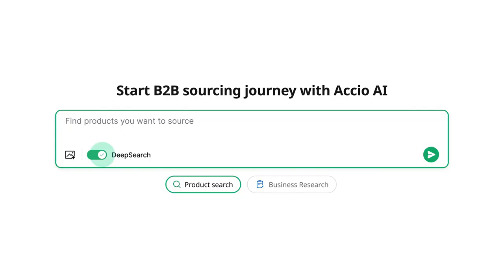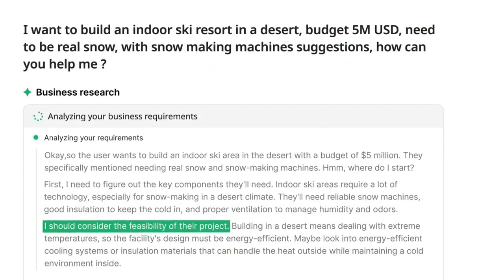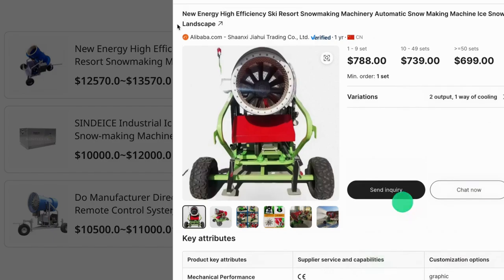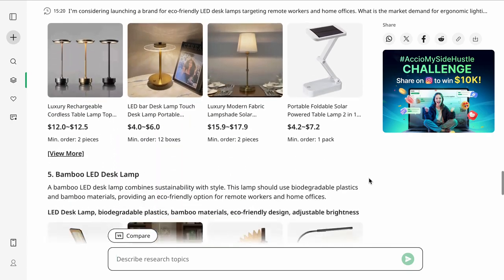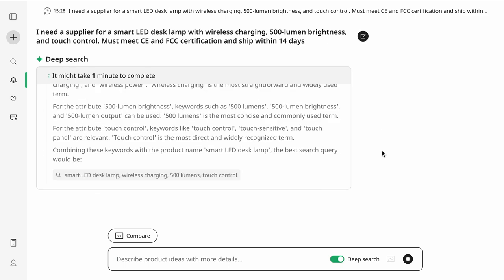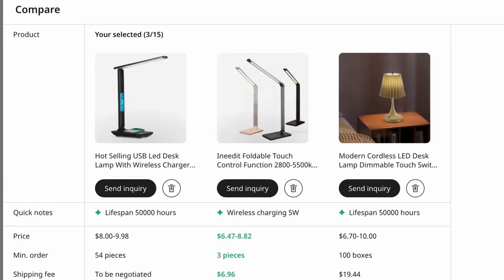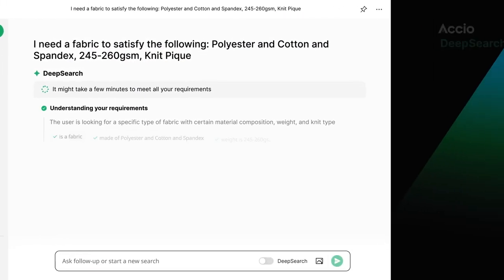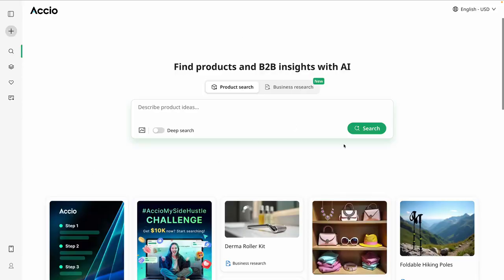How to Find the Best Suppliers in Seconds with AI @Accio official Review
Sourcing suppliers for your business just got way easier. Accio is an AI-powered sourcing tool that boosts your sourcing efficiency by 5X, so you get verified suppliers, competitive prices, and real-time business insights in seconds.

But Accio isn’t just about suppliers—it’s a game-changer for anyone venturing into a new market, validating an idea, or launching a side hustle. It automates market research, trend analysis, and product validation, so you know what’s worth investing in before spending time and money.

What makes Accio stand out? It pulls from vast industry and product data to provide hyper-accurate, actionable insights—giving you the confidence to make informed business decisions. Whether you’re a seasoned entrepreneur or just starting out, Accio is your shortcut to a smarter strategy.

In this video, I’ll show you:

• How to validate product ideas before investing
• How Accio’s Deep Search finds suppliers instantly
• How to compare suppliers and get the best deal

Drop a product idea in the comments—I’ll use Accio to find the best supplier for one of them!